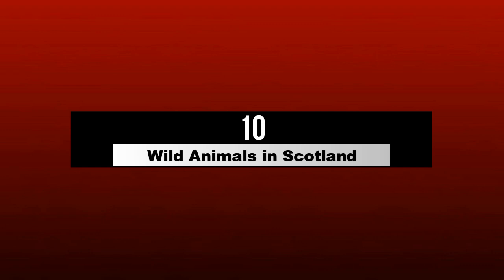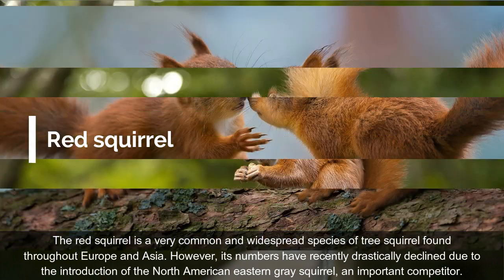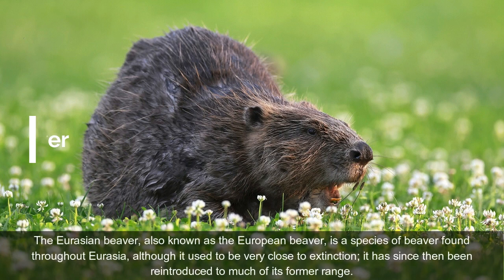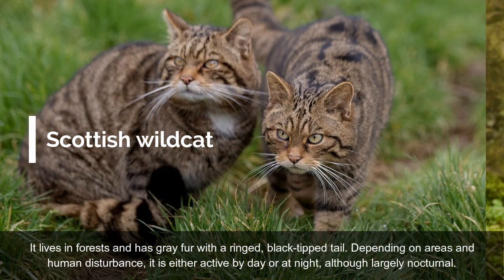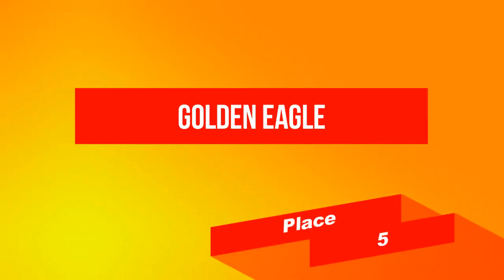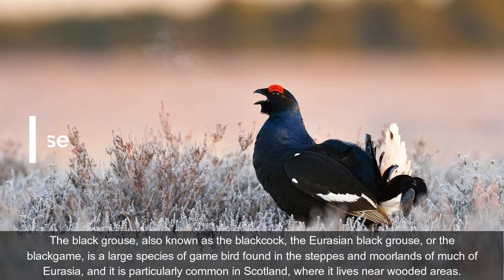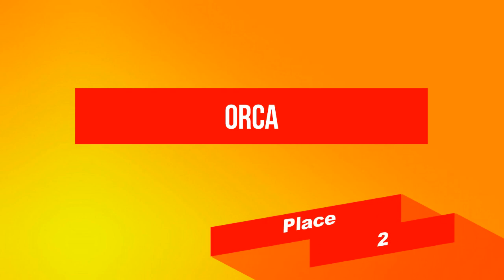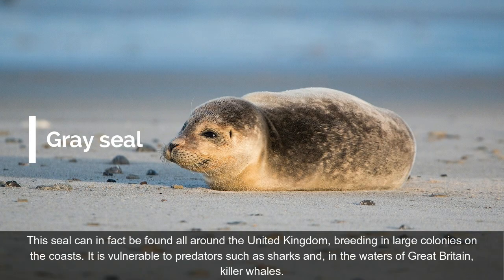10 Wild Animals in Scotland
Video worked: PerkY
Questions in a comment!!!